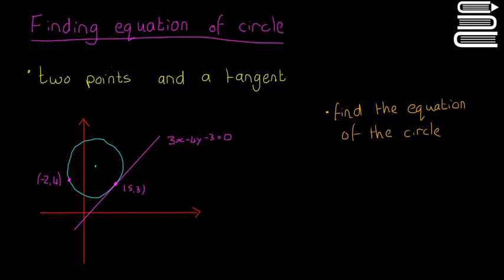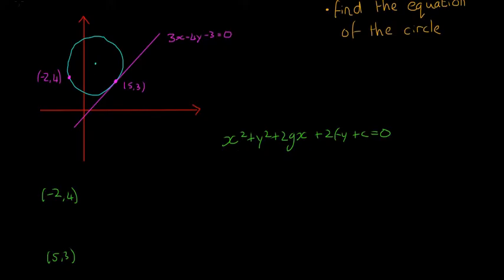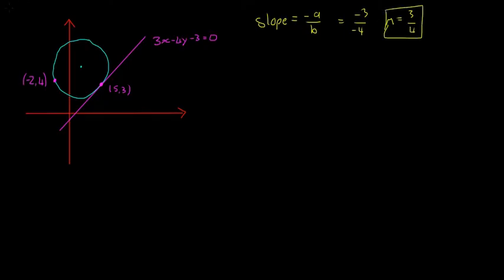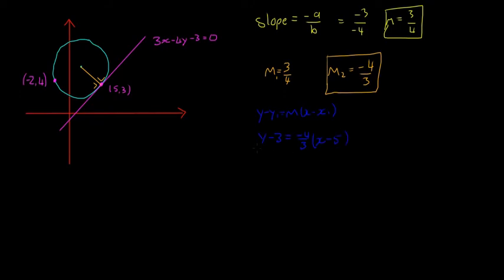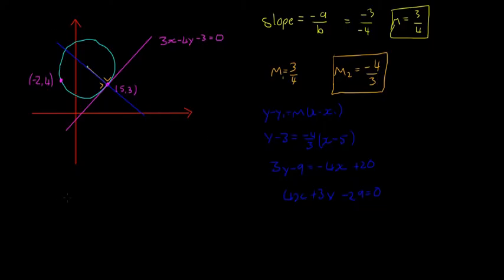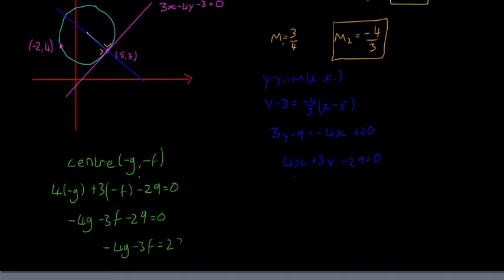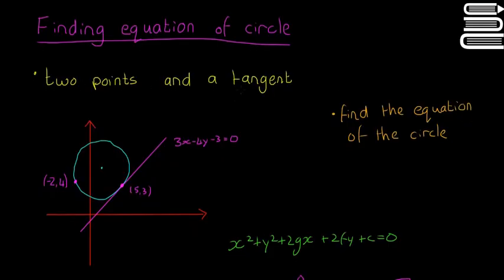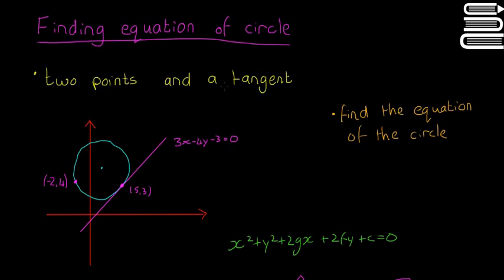Leaving Cert Maths - Co-ordinate Circle 10 - Finding Equation of Circle 5